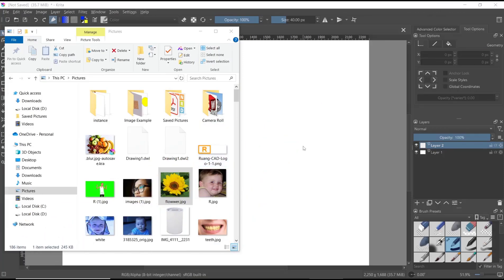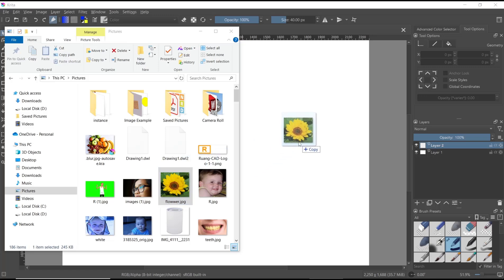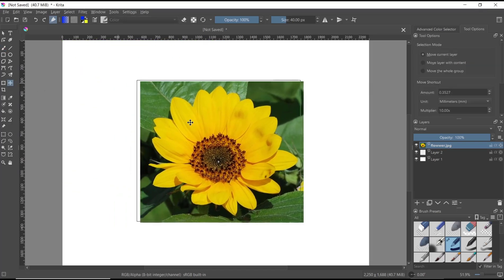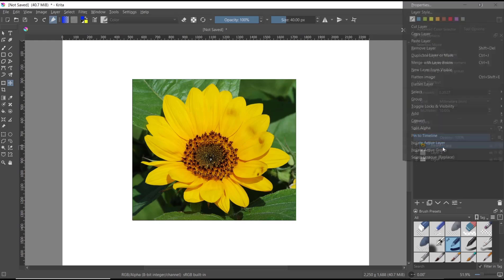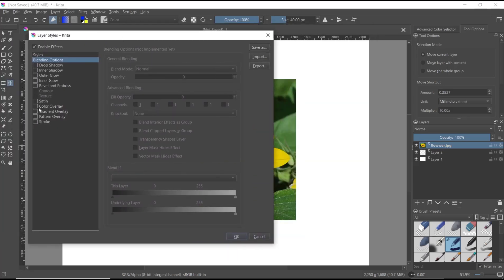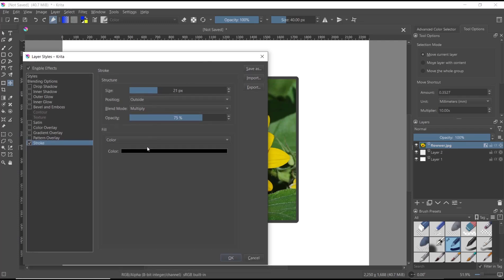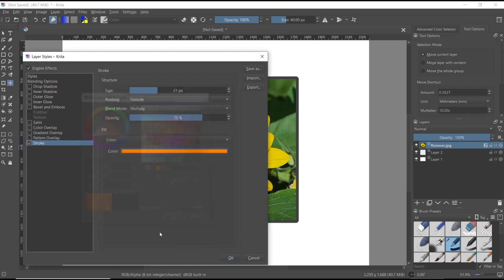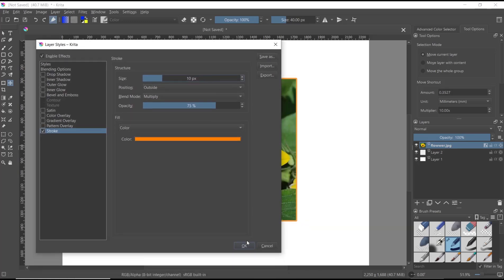Krita How To Outline Image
Learn how to outline an image in Krita with easy step-by-step instructions. Enhance your digital art skills and create stunning outlines with this helpful guide.